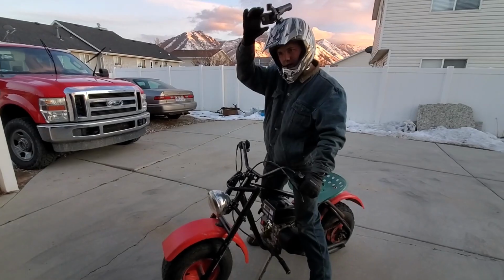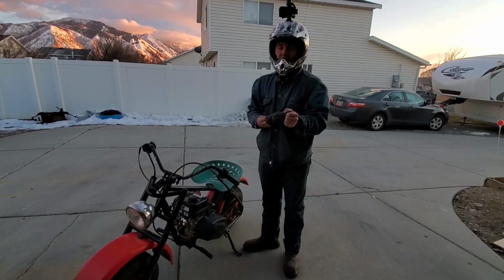Predator 212 RACE PLUG HOW MUCH BETTER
In todays video we test if a race plug makes any difference in a stage one predator 212. and in general.  what is some of the factors  pros cons.